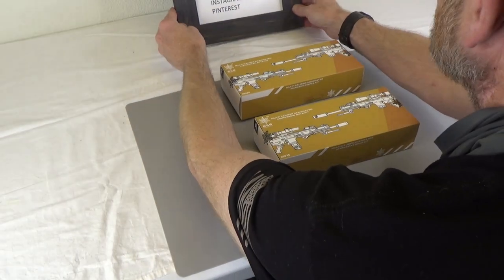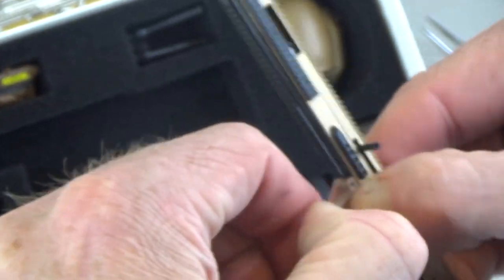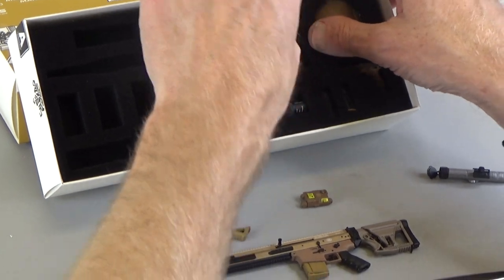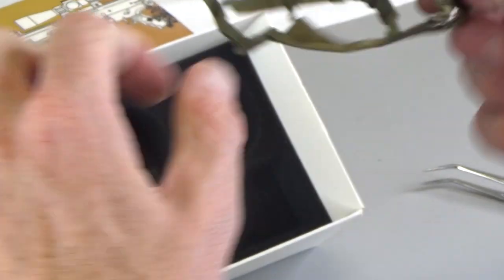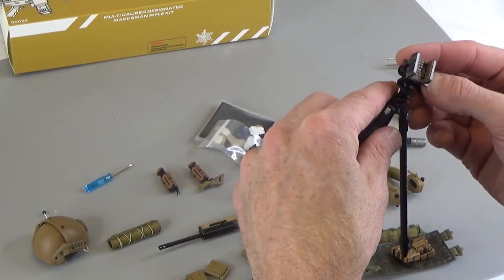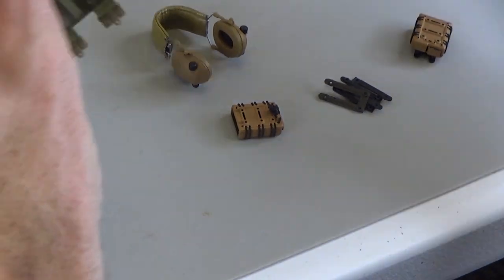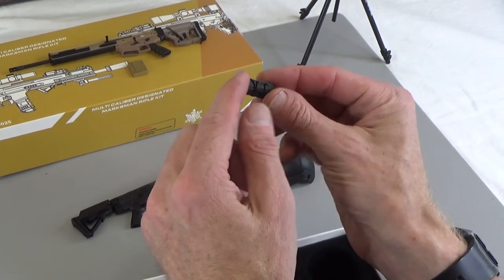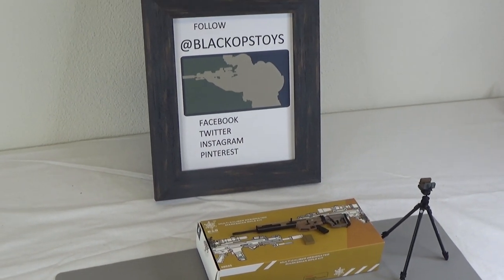Unboxing the 1/6 scale Easy & Simple Multi-caliber Designated Marksman Rifle kits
Today Sully unboxes the new 1/6 scale Easy & Simple Multi-caliber Designated Marksman Rifle action figure kits. He unboxes version A the FDE 6.5 Creedmoor set, and version F the stock black 5.56 NATO rifle set.